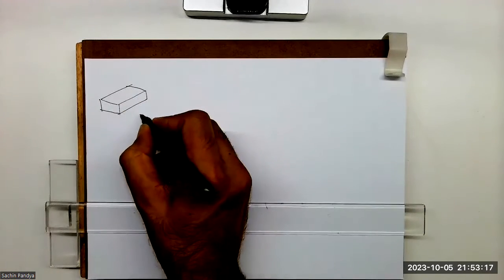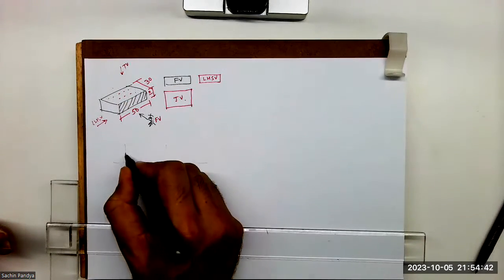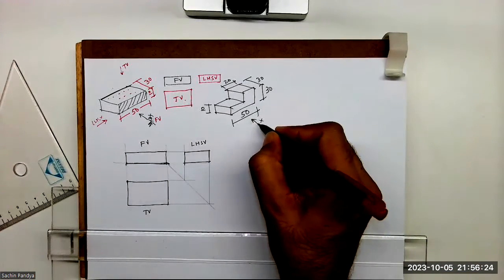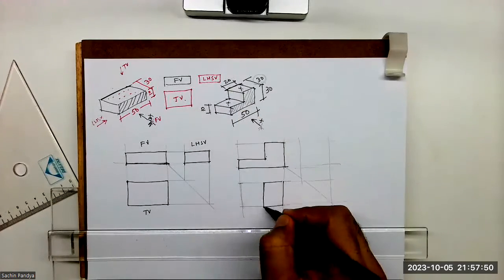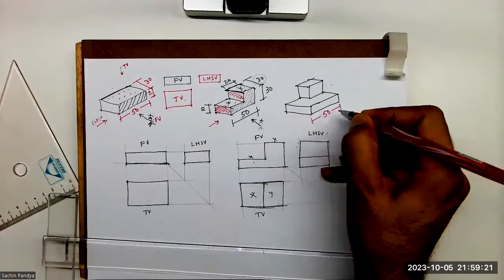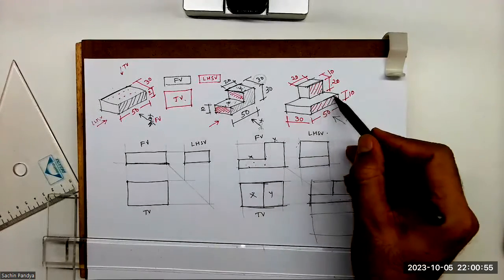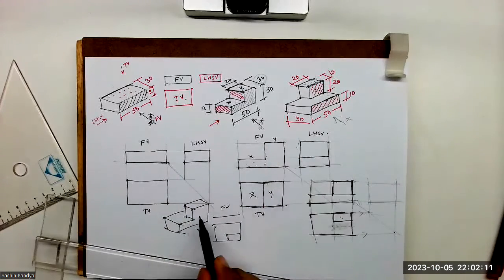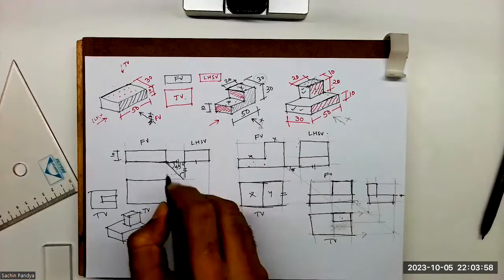Revision of basic Orthographic projections